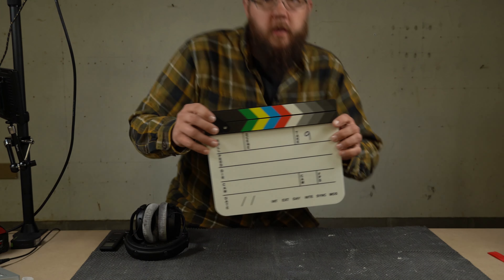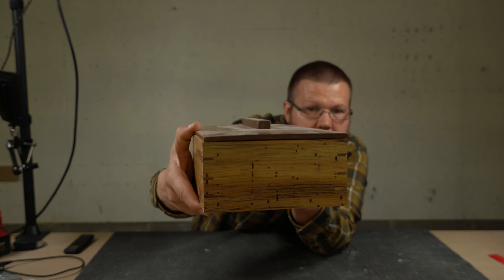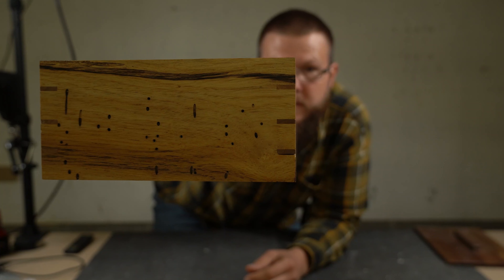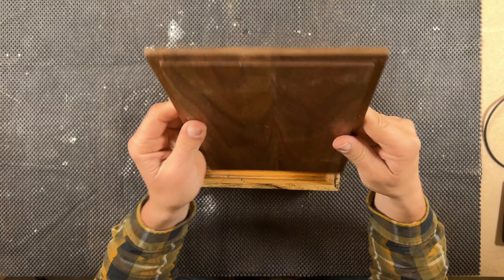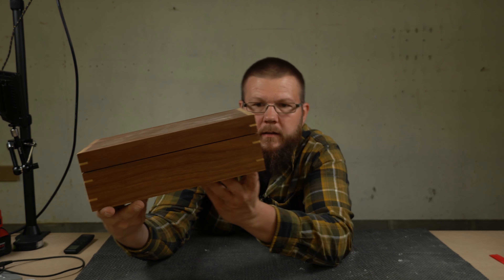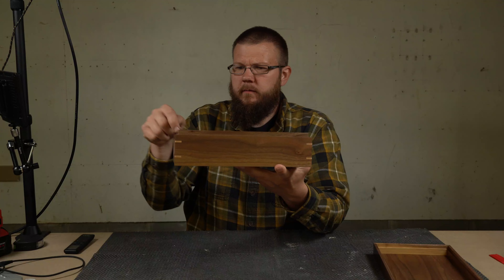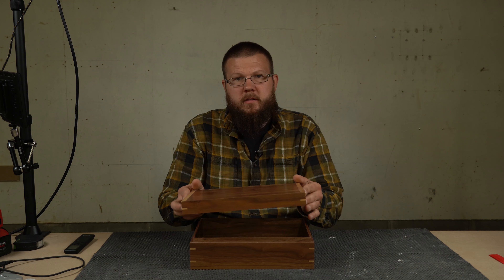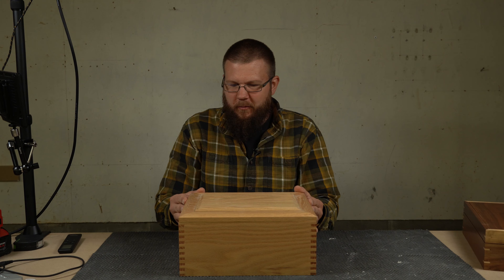A Carpenter And His Boxes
Let's take a look at some boxes I made a while ago.  These were my first attempts and overall I'm fairly happy with them.  No, they didn't win any prizes, but that's only because i never entered them in any competitions.  Surely they would have taken top honors had I done so..